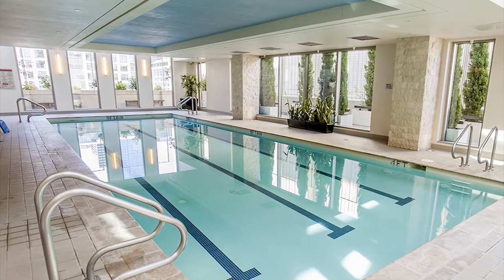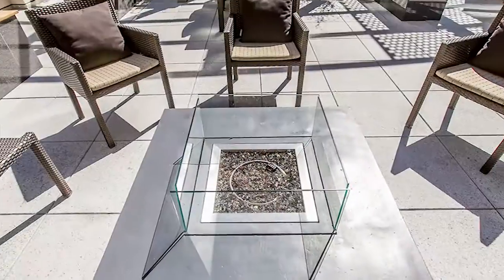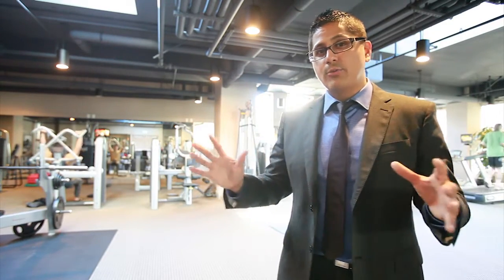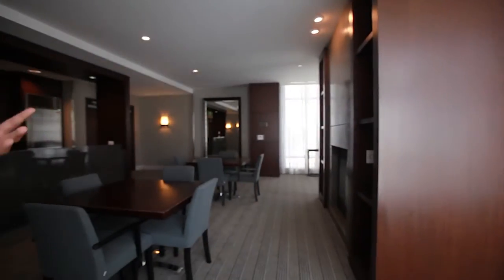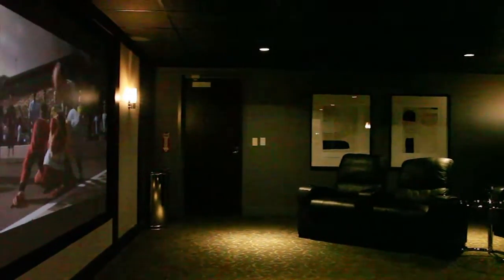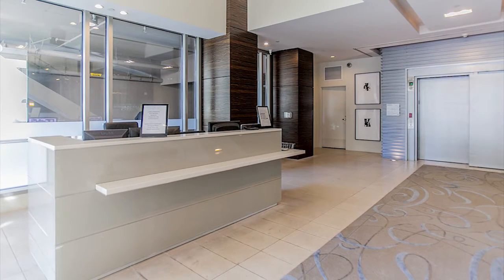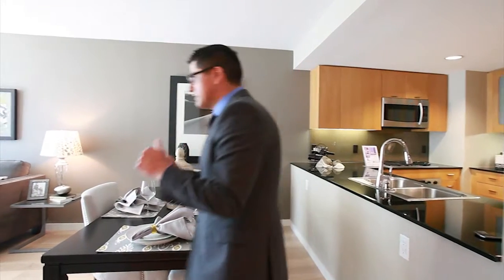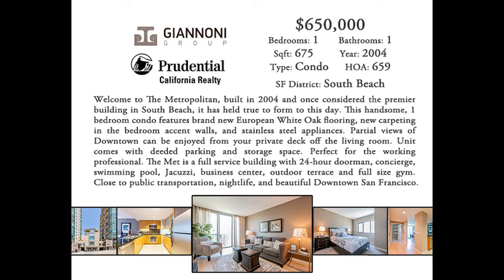355 1st St Unit 1010, San Francisco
355 1st St Unit 1010, San Francisco
The Metropolitan #1010
Price: $650,000
Bedrooms: 1
Bathroom: 1
SQFT: 675
Parking: 1
Year Built: 2004
HOA: $659/month
SF District: South Beach

Welcome to The Metropolitan, built in 2004 and once considered the premier building in South Beach, it has held true to form to this day. This handsome, 1 bedroom condo features brand new European White Oak flooring, new carpeting in the bedroom accent walls, and stainless steel appliances. Partial views of Downtown can be enjoyed from your private deck off the living room. Unit comes with deeded parking and storage space. Perfect for the working professional. The Met is a full service building with 24-hour doorman, concierge, swimming pool, Jacuzzi, business center, outdoor terrace and full size gym. Close to public transportation, nightlife, and beautiful Downtown San Francisco.